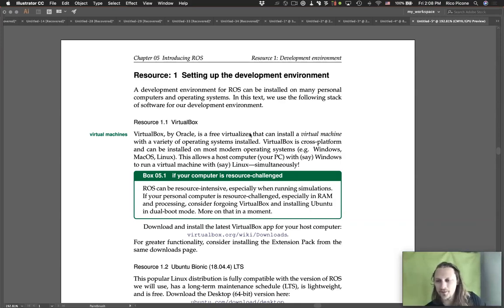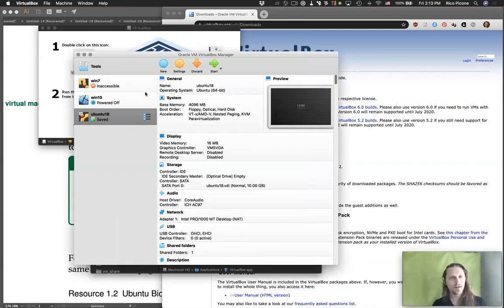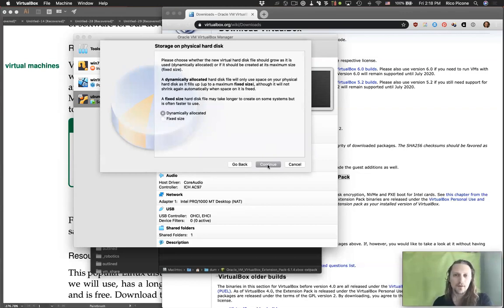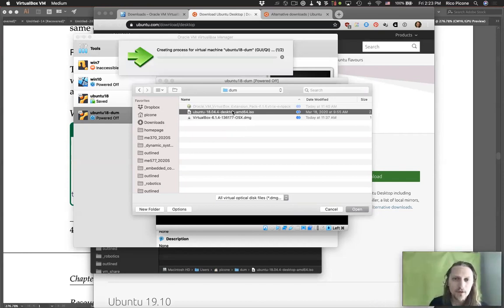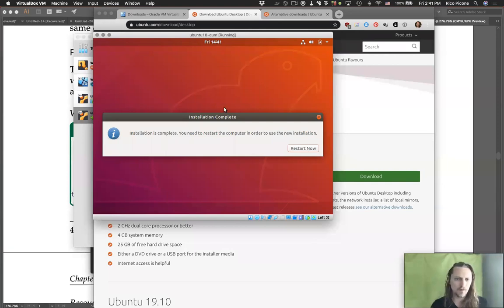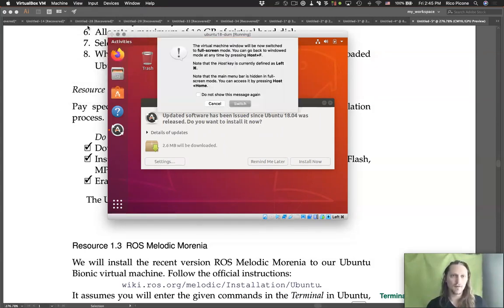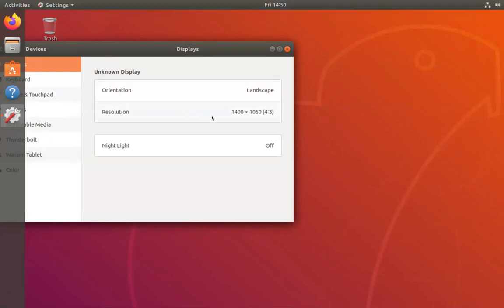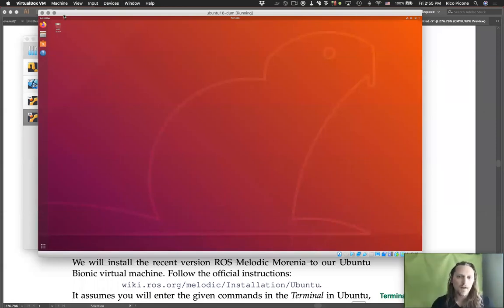Resource 1.1 Setting up a ROS development environment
Wherein installation of ROS Melodic in Ubuntu and VirtualBox is shown in tutorial style. This lecture was recorded at Saint Martin's University in the Spring 2020 term as part of the course Robotics with ROS (see the course It is the property of the instructor Dr. Rico Picone.